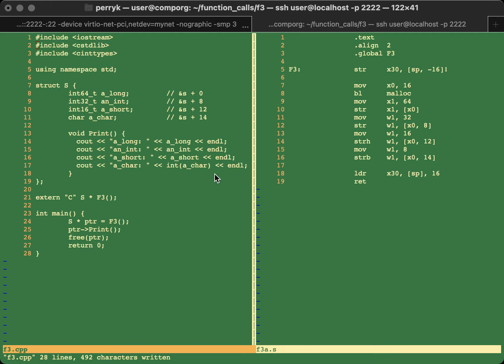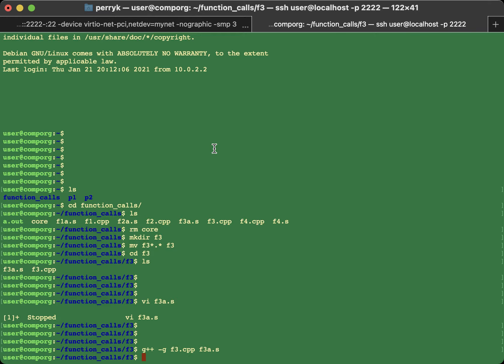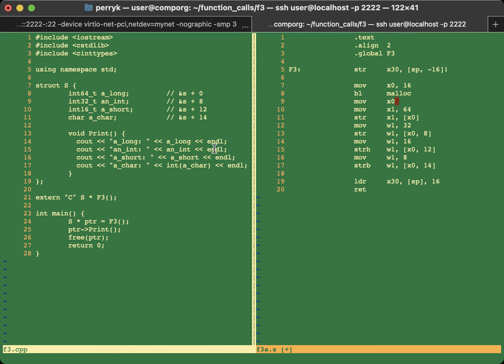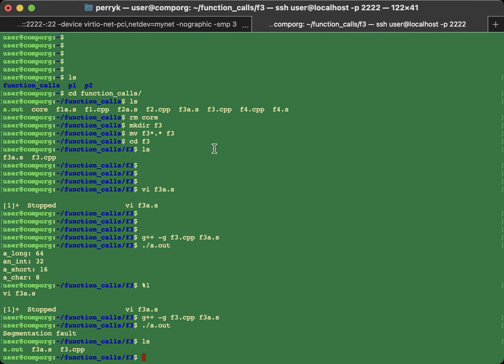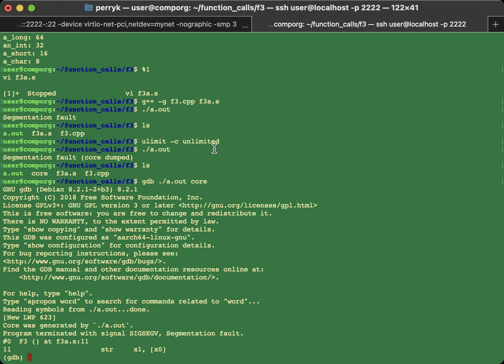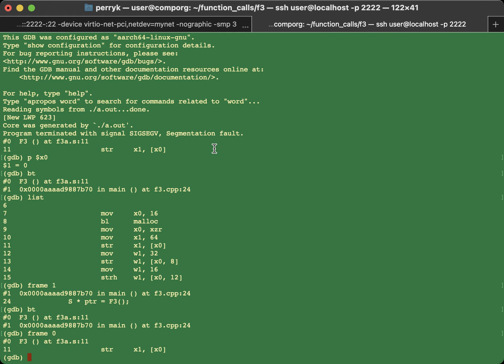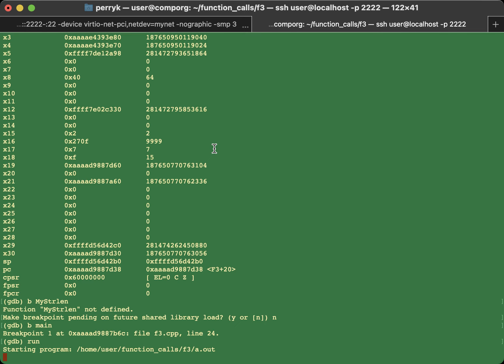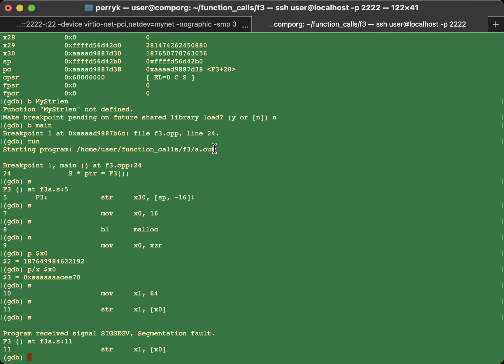HELP - GDB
A demonstration of GDB with AARCH64 assembly language.
To enable core file creation: ulimit -c unlimited
Make sure you compile with -g (this is true for both gcc and g++)
Run the program - if it crashes it will create a core file.
gdb ./a.out core      to launch gdb using the core file.